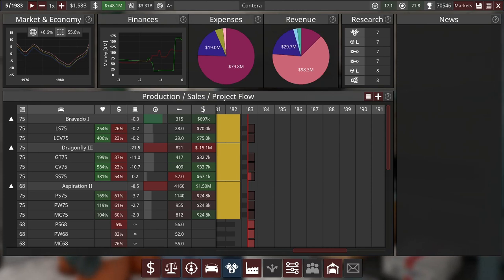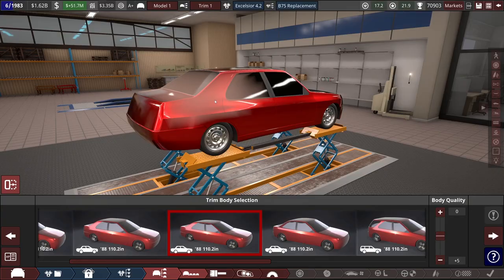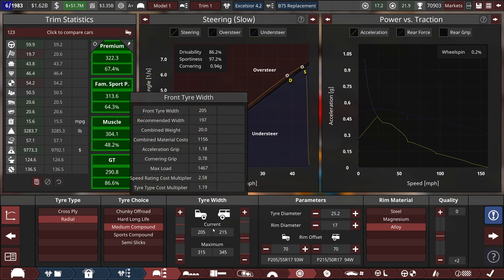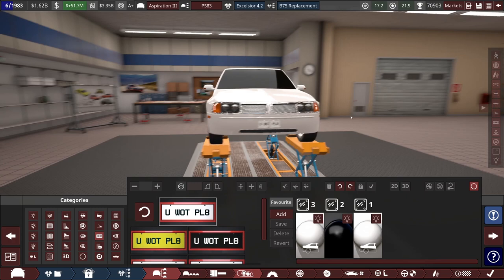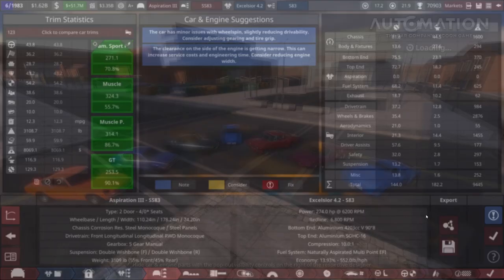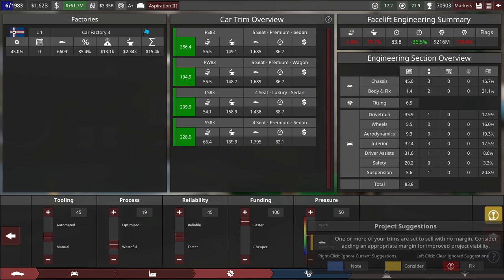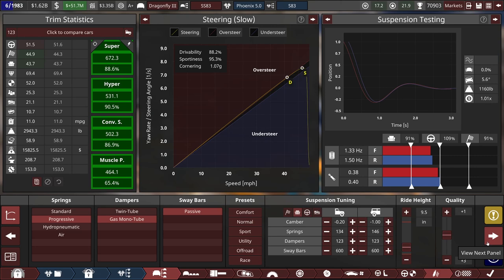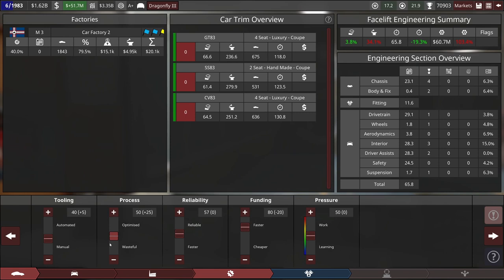LET'S PLAY Automation Game Light Campaign 4.1: Contera Episode Seven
Welcome back everyone, in today's episode we introduce a new generation Aspiration, build our first large factory, and facelift the Bravado and Dragonfly! Hope you enjoy!